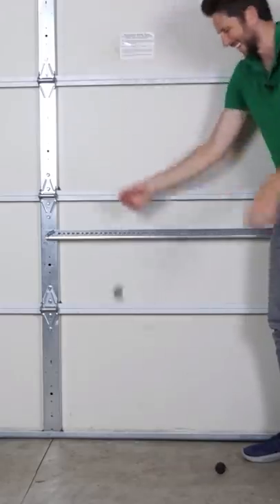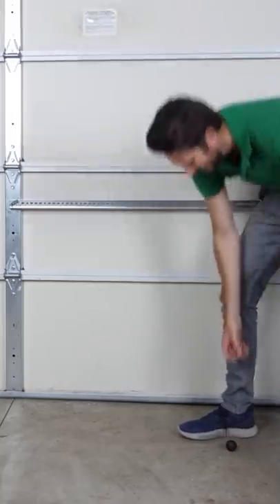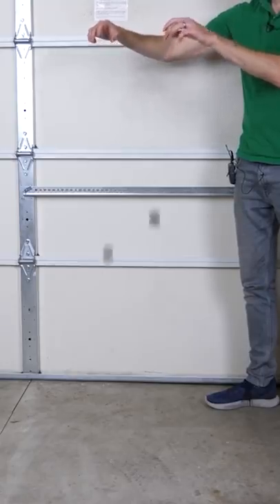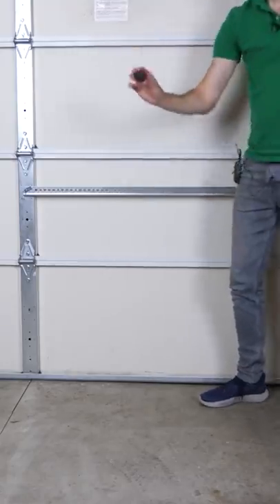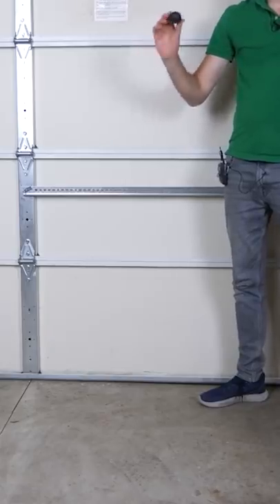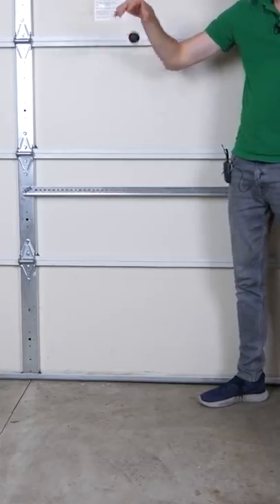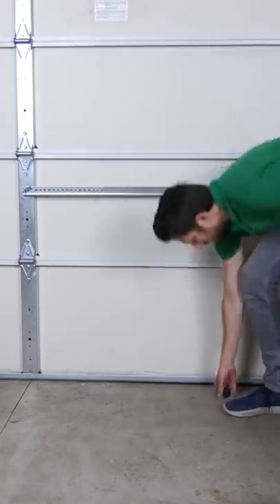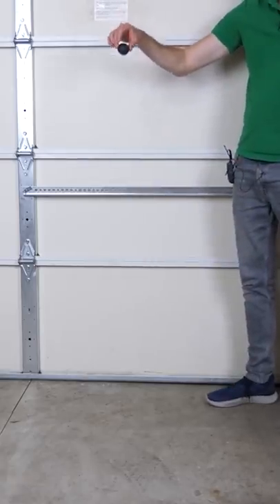The Least Bouncy Ball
I show you a ball made of polynorbornene